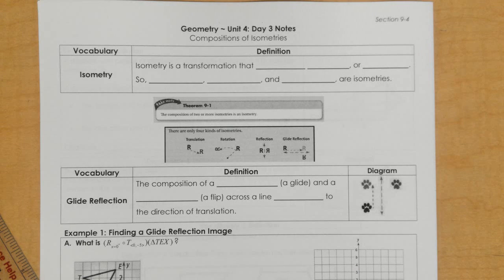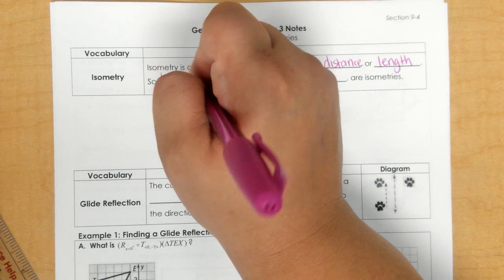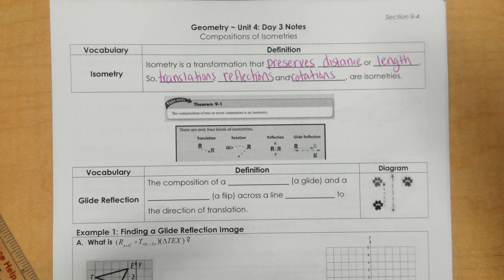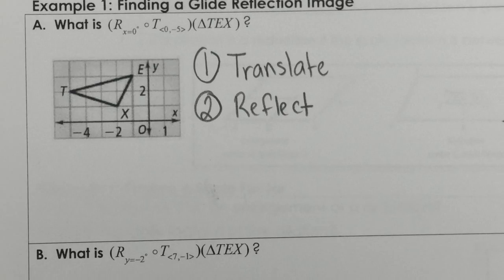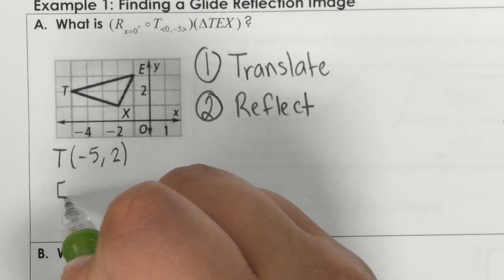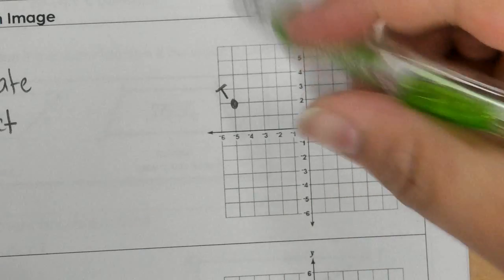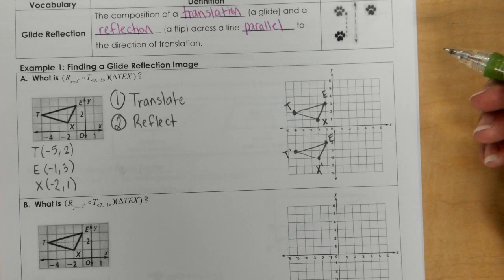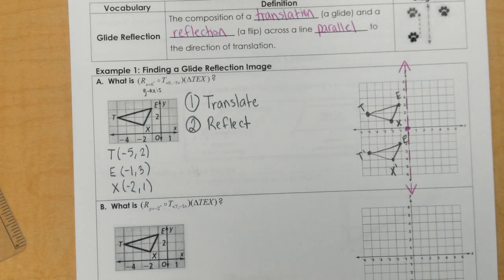Geom - U4 D3 Notes Glide Reflections